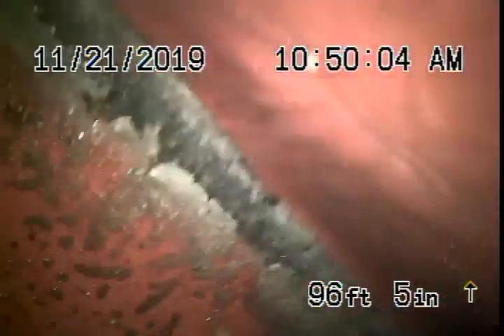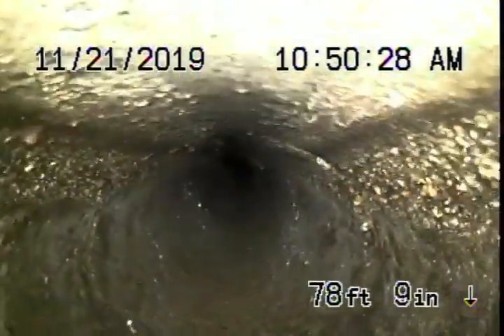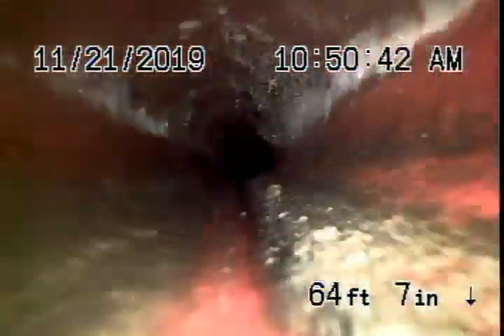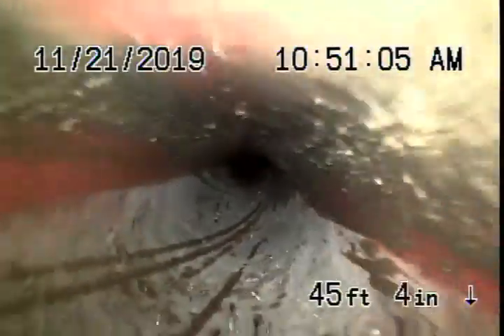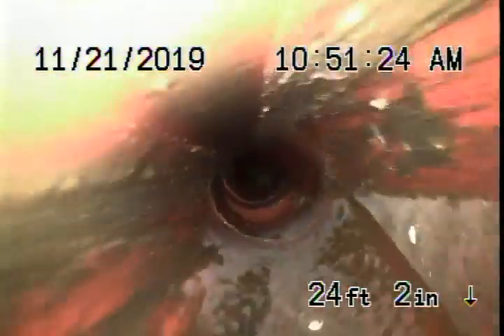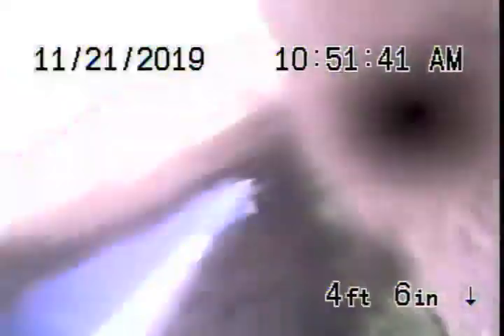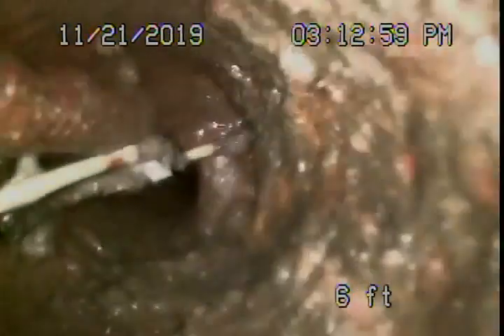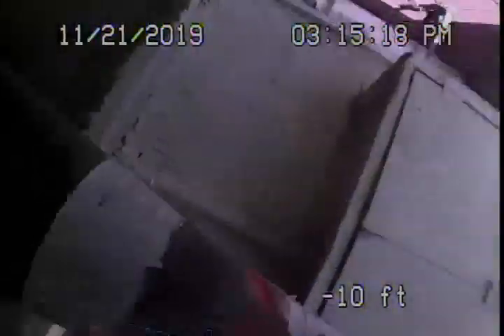5410 Blackwelder St